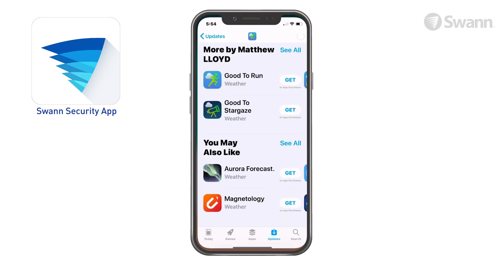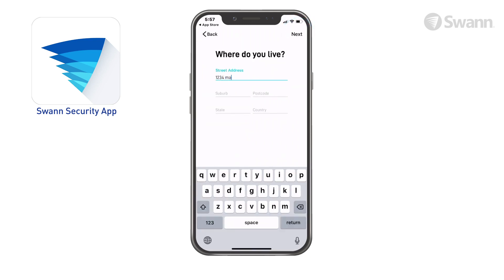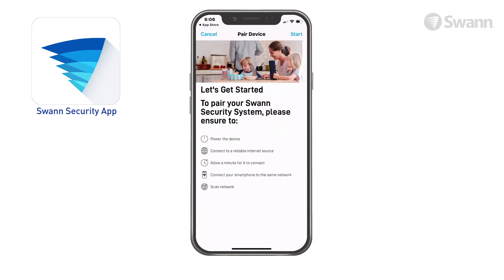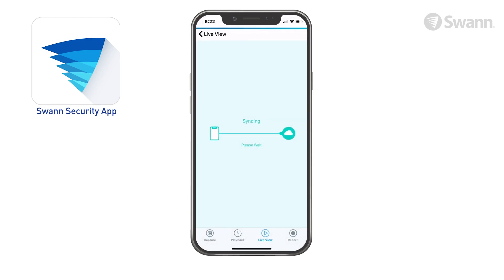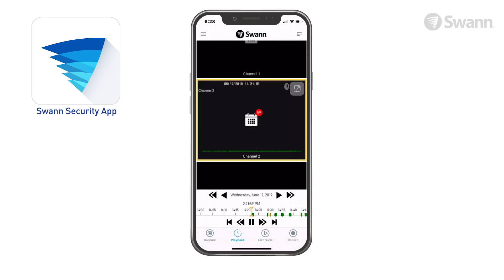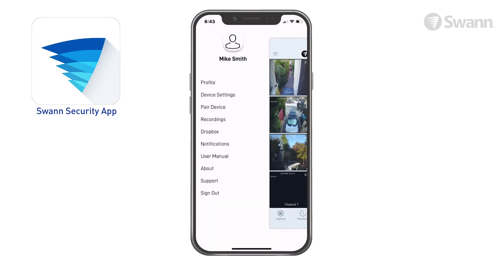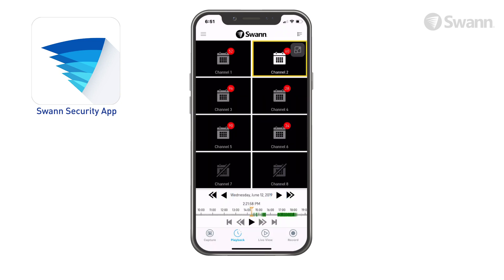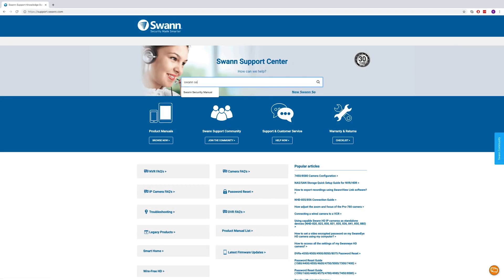Swann Security App – User Guide, Setup, Walk Through, Demo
Given that the app gets updated as frequently as weekly, instructions on the video will match the app at the time of this video’s publication, but the overall instructions on the process are still useful.
For the latest instructions on the Swann Security app, you can always access the manual via the app itself by or go to support.swann.com and search for “swann security”.

MANUAL & GUIDES
iOS:

English Quickstart Guide
English Manual

Guide de démarrage rapide en Français
Français Manuel de l'Utilisateur

Guía de inicio rápido en Español
Español Manual del Usuario

日本語のユーザーマニュアル
Android:

English Quickstart Guide
English Manual